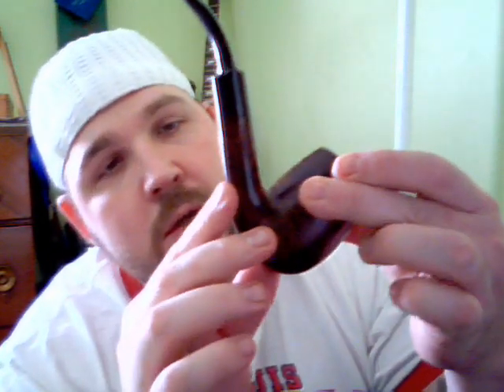Pipe Friend 1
Return Giant to Chs Pipe Friend